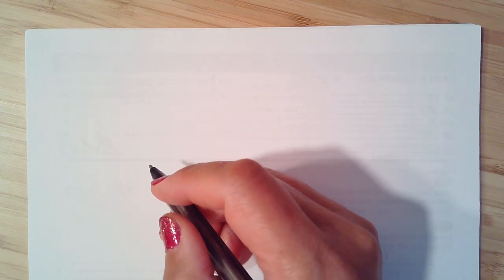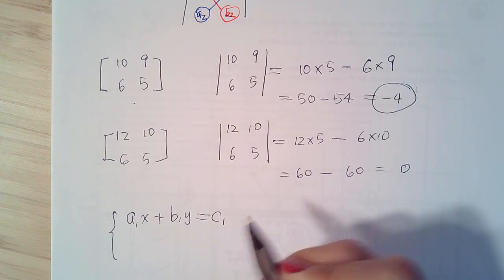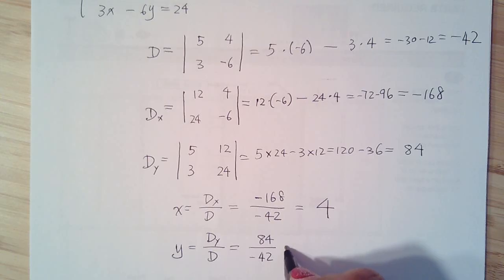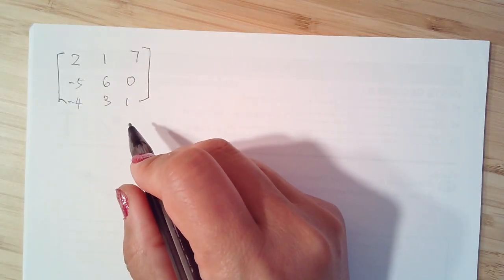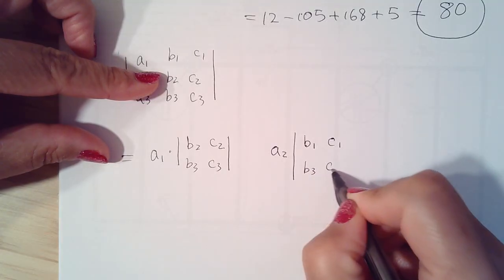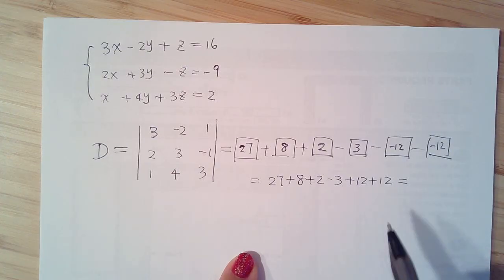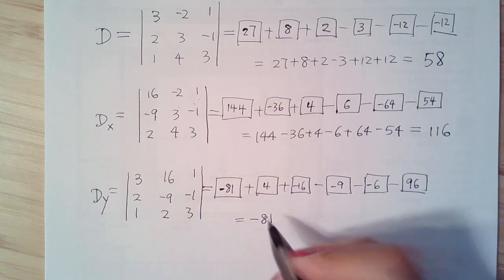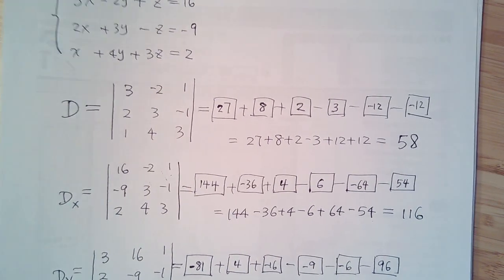PreCal 030 Determinants and Cramer's Rule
find the determinant for a 2x2 or 3x3 matrix
use Cramer's rule to solve a system of equations